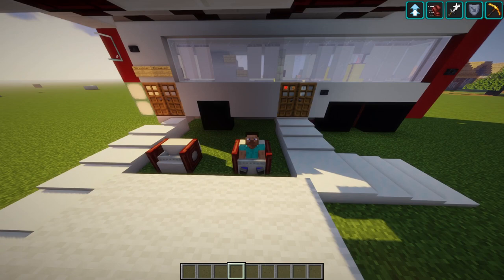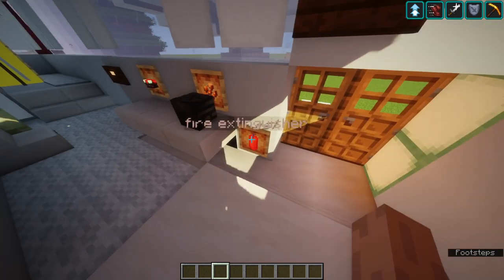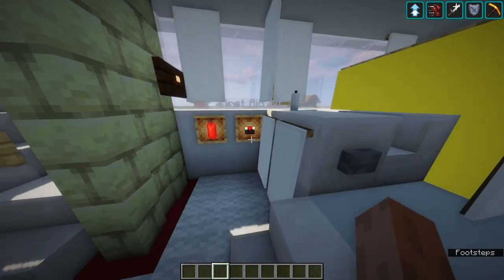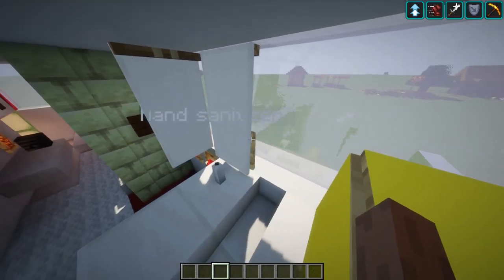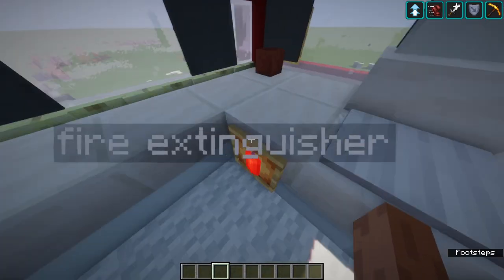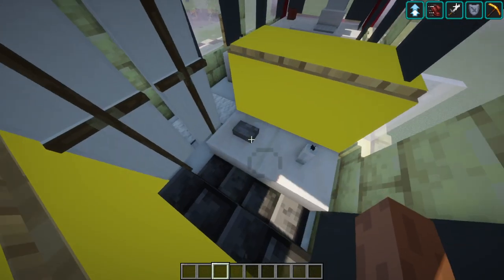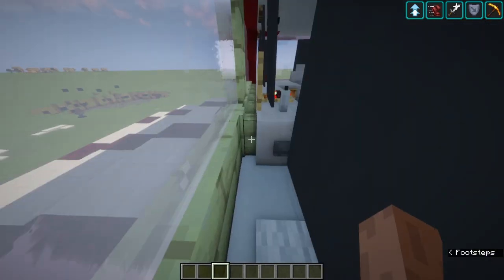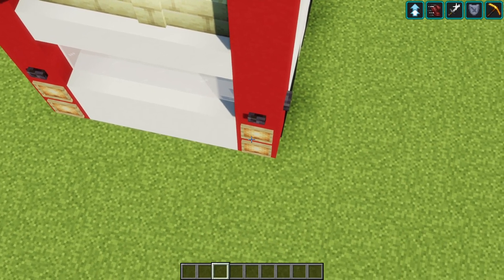MSB tour with shaders 2023 01 18 21 29 35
This is a tour of the Magic School Bus Prototype V1

this is a school project video